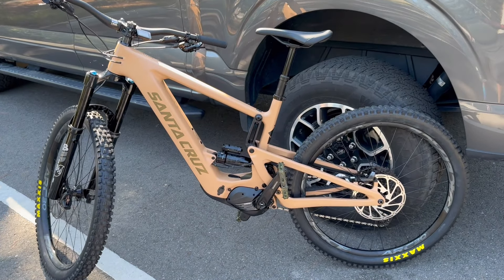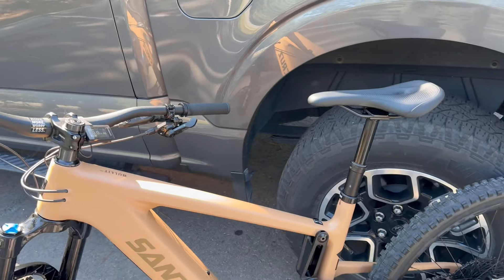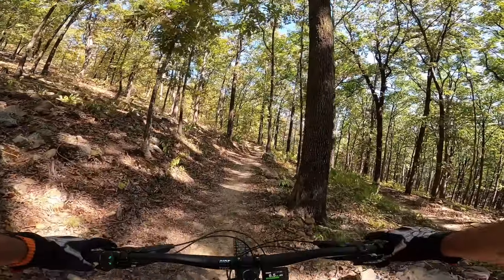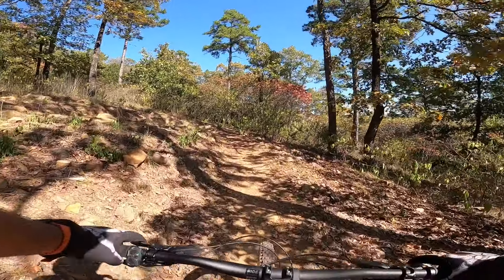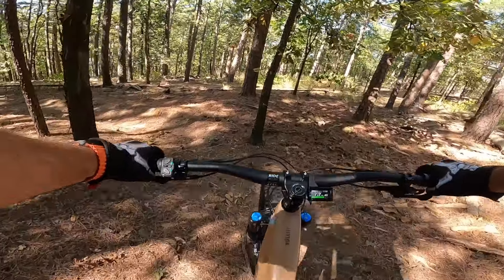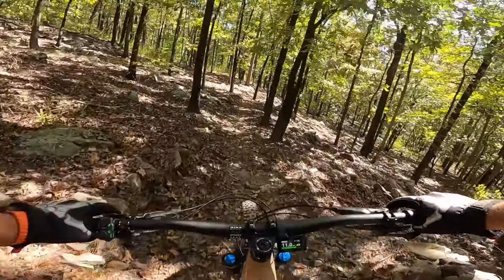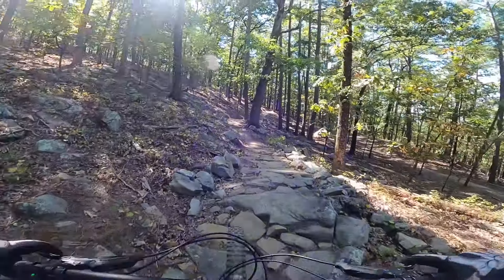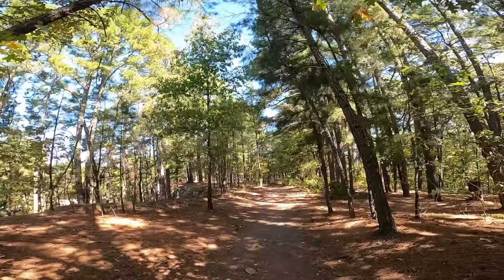Shake Down Ride - Santa Cruz Bullit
My first ride on the dirt. This bike is amazing!